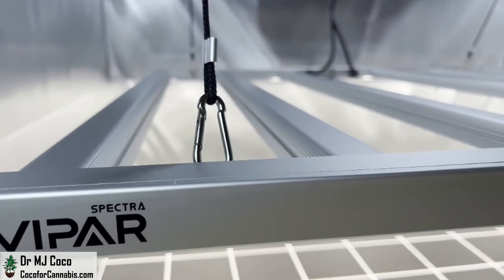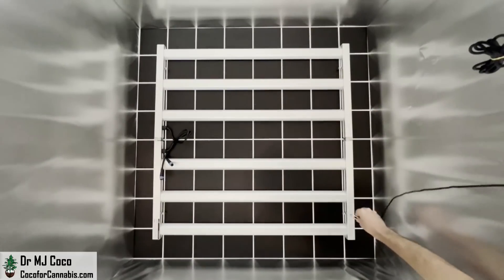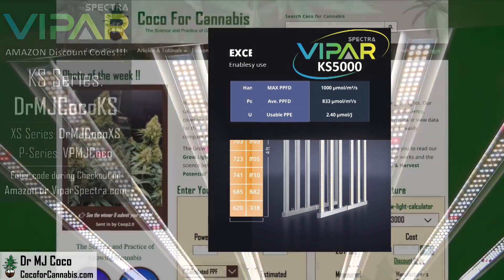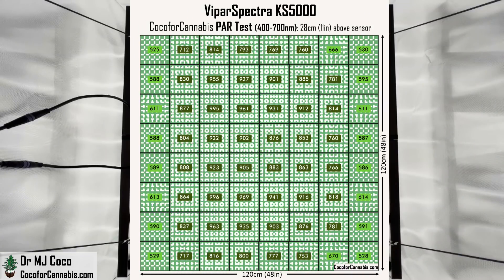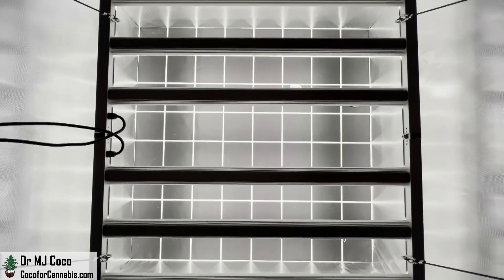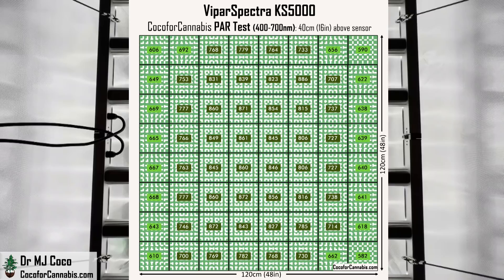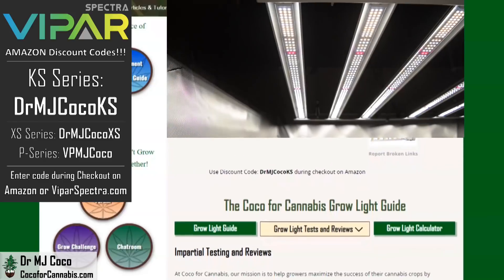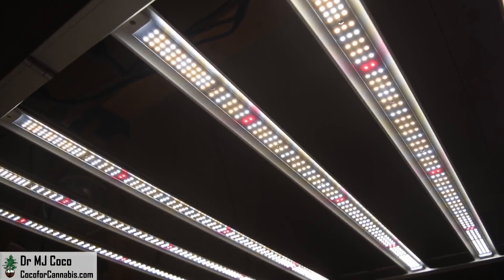ViparSpectra KS5000 PAR & ePAR Tests and Review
The New ViparSpectra KS5000 is a 500-watt LED bar grow light. It features top end components with Samsung LM301h and Osram 660nm diodes. It is the first LED Bar fixture from ViparSpectra, but they learned from the competition and designed a light with some real advantages. It has better diodes and it is a little more powerful, more efficient, and bigger than competitive fixtures for 4’ x 4’ coverage.
I run The ViparSpectra KS5000 through 4 PAR and ePAR tests. It produced some great maps with impressive numbers. I dive in and analyze the details.

VIDEO CONTENTS:
0:00 Introduction
1:13 Unboxing and Set-up
3:22 ViparSpectra Official Stats
4:20 Grow Light Calculator
5:24 Official CfC PAR and ePAR tests
6:27 Official CfC PAR and ePAR Maps and Data
8:23 Raised PAR and ePAR tests
8:56 Raised PAR and ePAR Maps and Performance Analysis
11:29 KS5000 Test Report
12:45 My Review
13:50 KS5000 Dimming Test
14:14 Conclusion

Find the complete test report and the Grow Light Calculator in the Grow Light Guide.